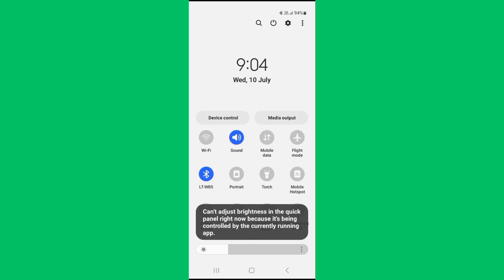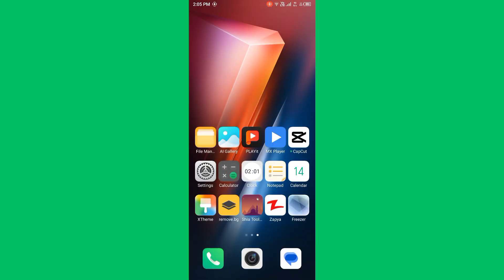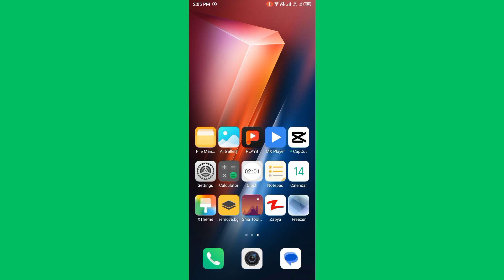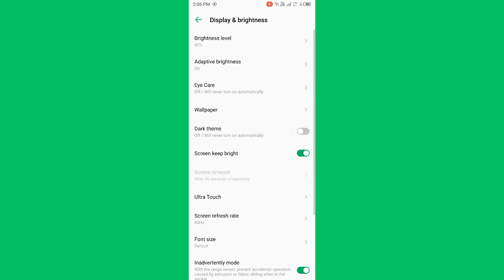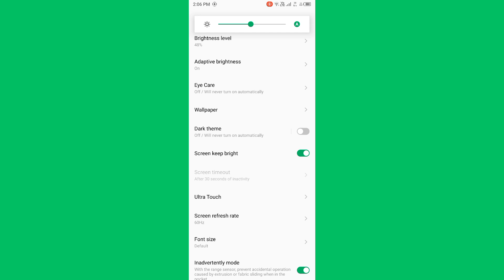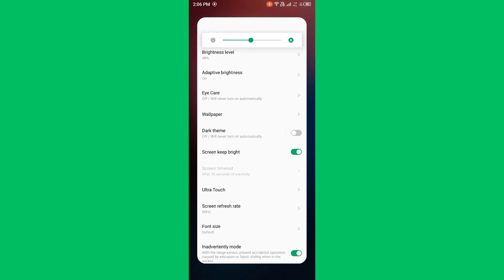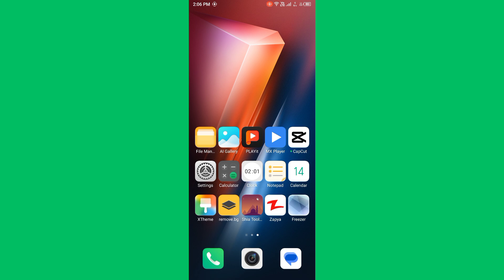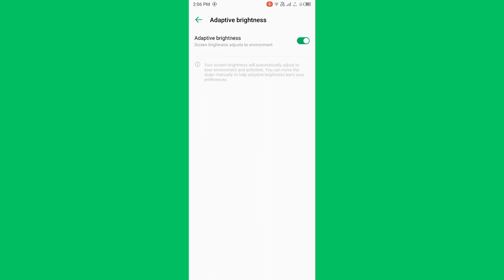How To Fix Can't Adjust Brightness In The Quick Panel Right Now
Here's How To Fix Can't Adjust Brightness In The Quick Panel Right Now.

If Android Getting The Error Message? Can't Adjust Brightness In The Quick Panel Right Now. Don't Worry We’ve Got A Solutions For You. In This Video We’ll Show You How To Fix This Common Android Issues.